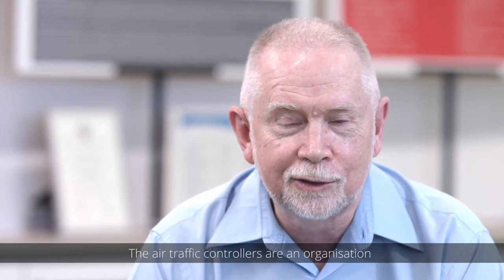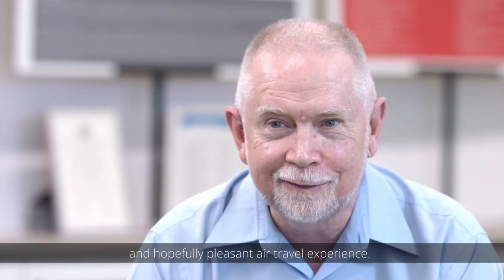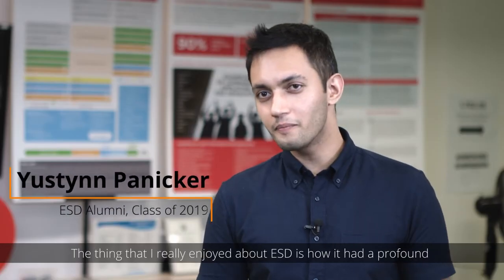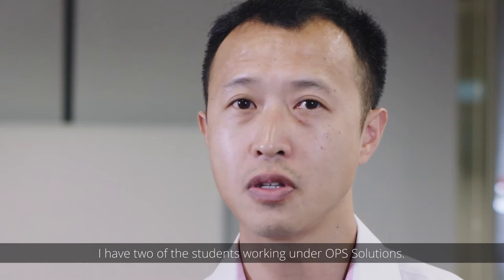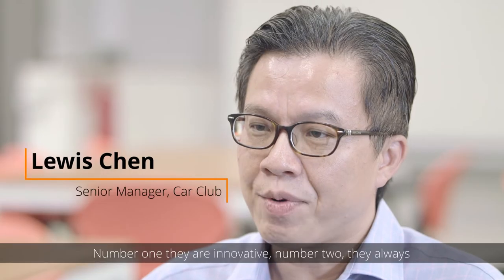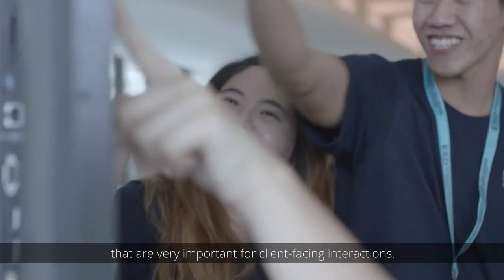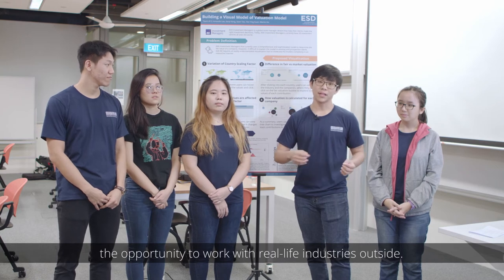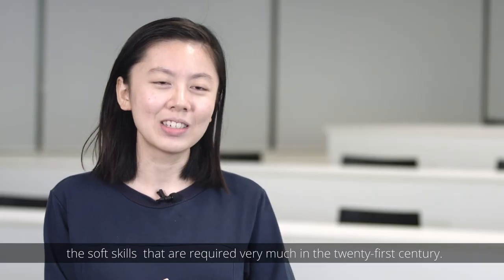Engineering Systems and Design (ESD) – A Gateway to an Exciting Career